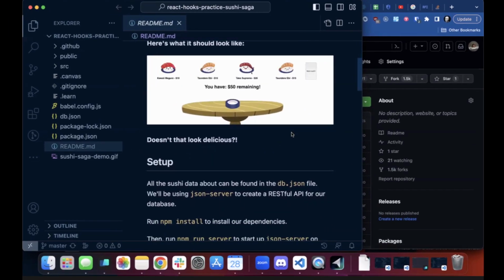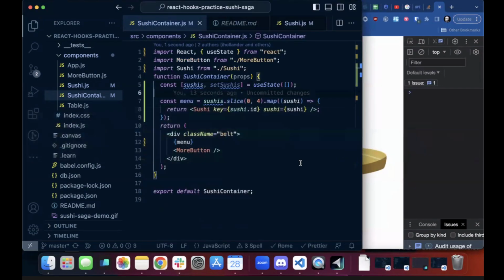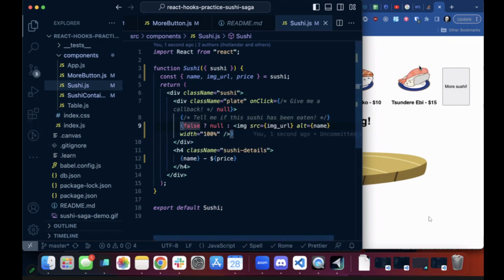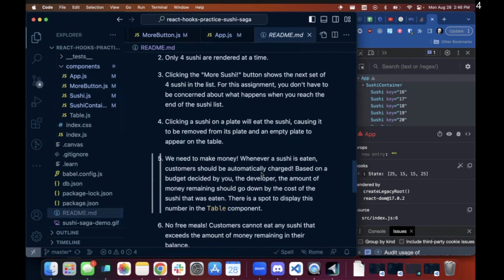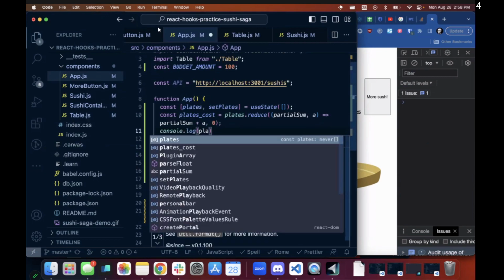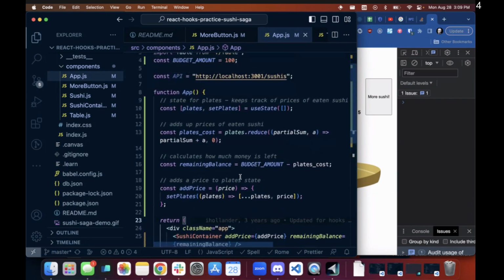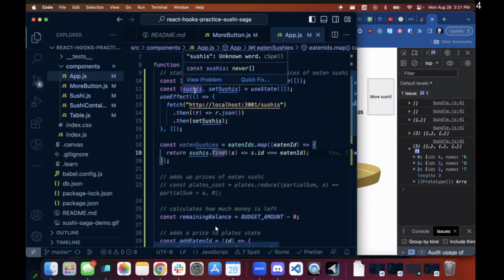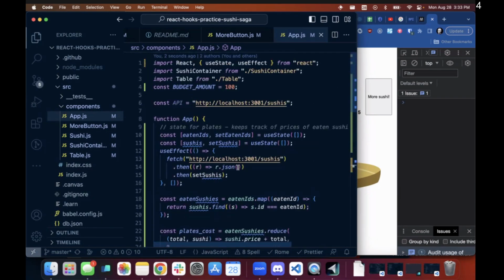Sushi Saga Lab